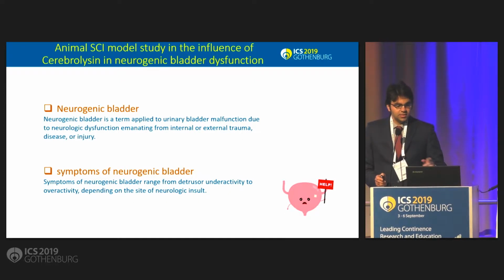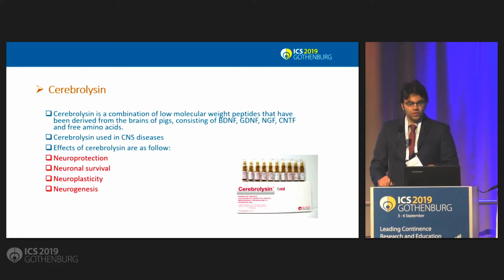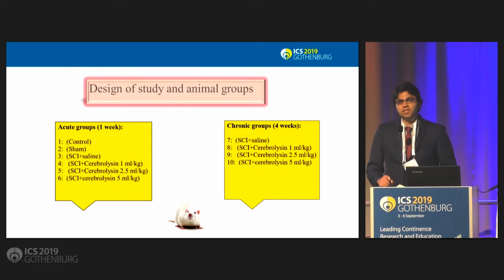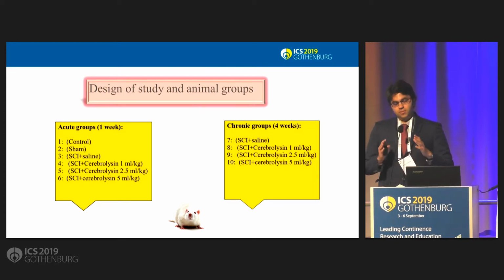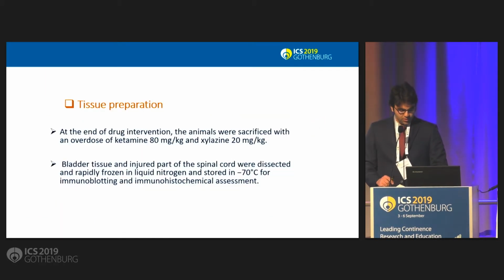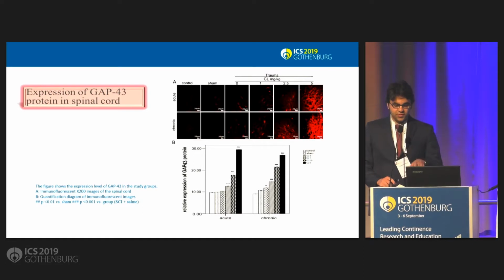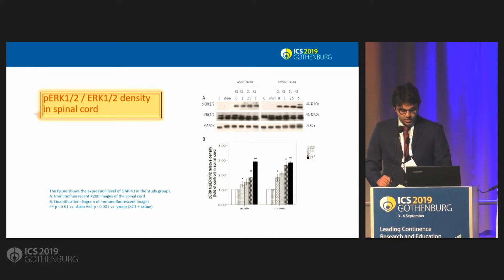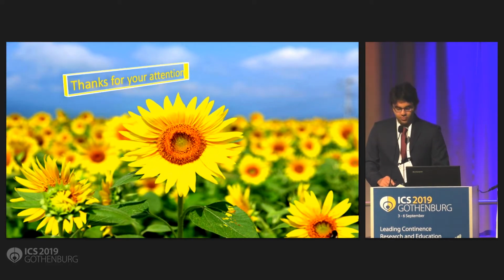#208 Animal SCI model study in the influence of cerebrolysin in neurogenic bladder dysfunction